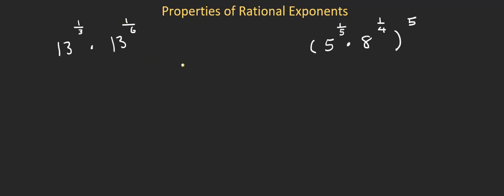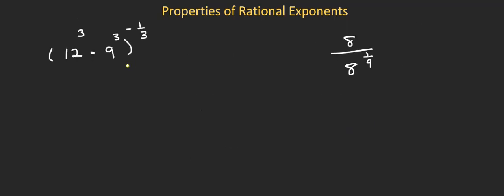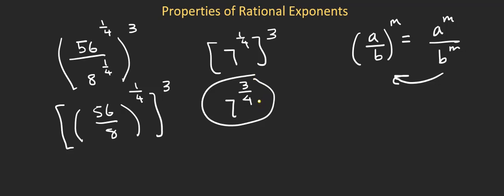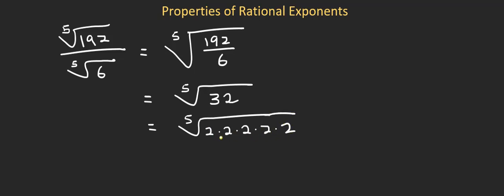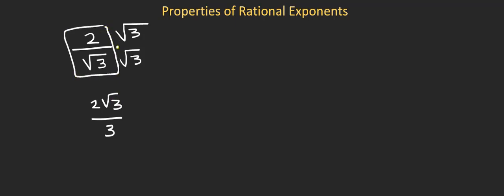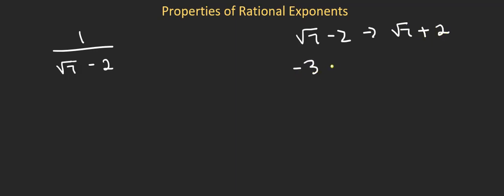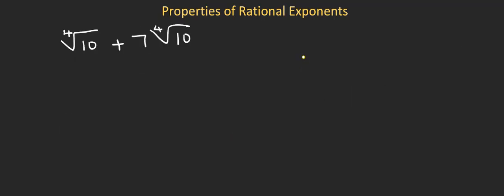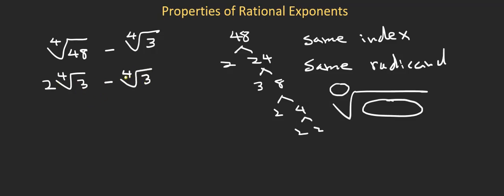[Algebra] Properties of Rational Exponents